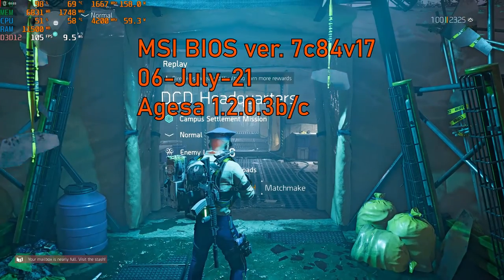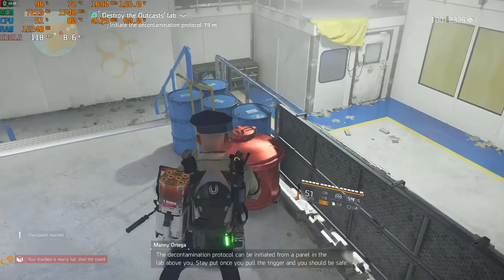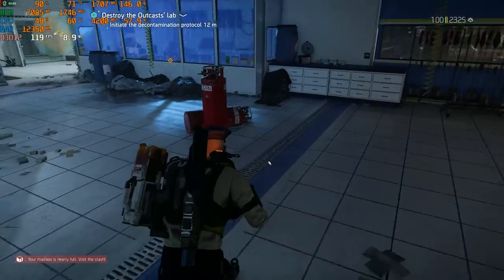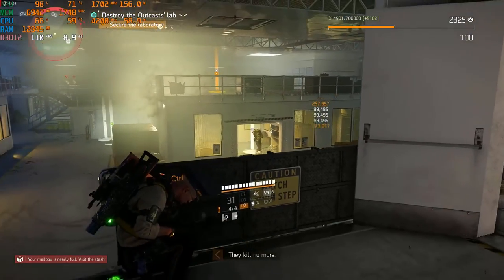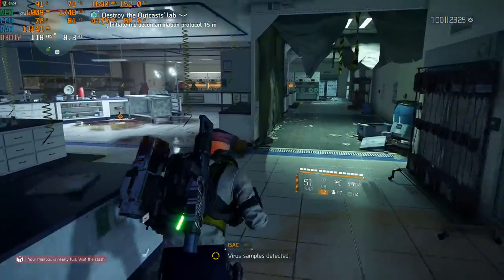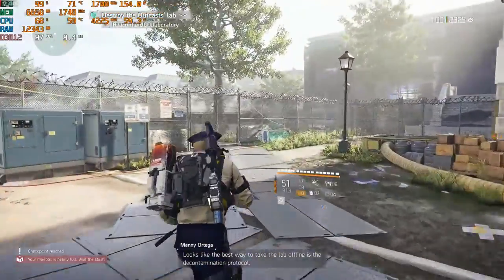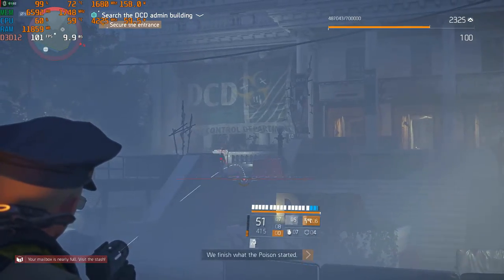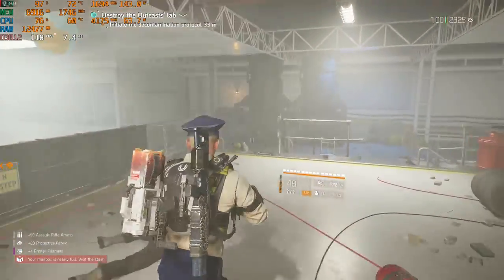Division 2 Particle Effect Agesa Test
This is a brief test, running the 1st 3 sections at DCD Headquarters,  comparing all 4 BIOS/Agesa versions.
The Ryzen 3000 series seems to work perfectly with all AGESAs, where the problems I've had are with the 5800X, and the X3D.

0:00 AGESA test
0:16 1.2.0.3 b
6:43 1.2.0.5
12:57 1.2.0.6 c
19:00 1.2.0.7